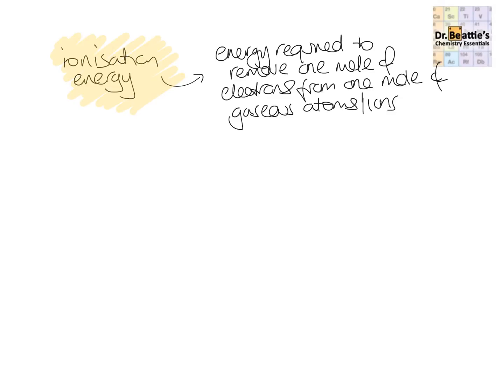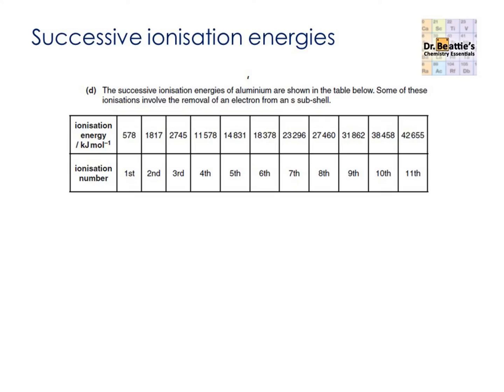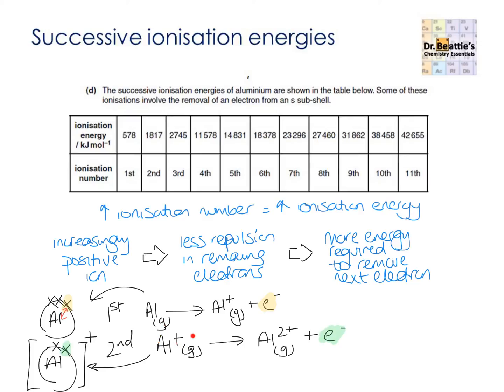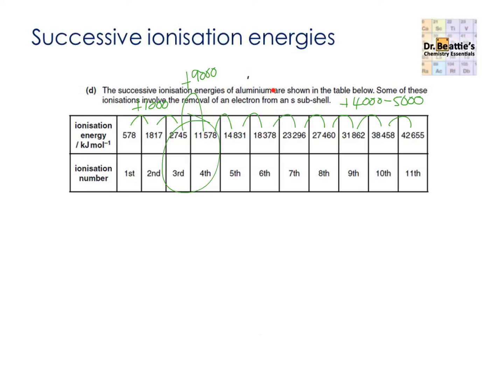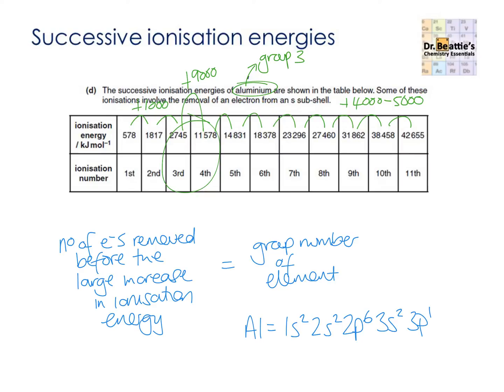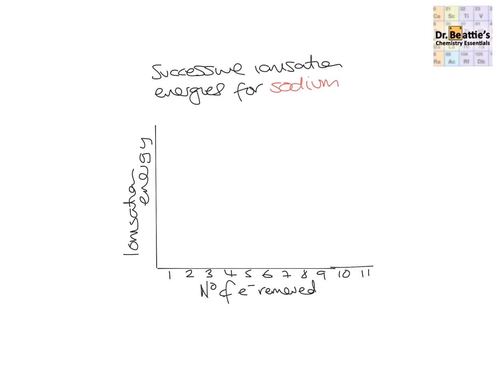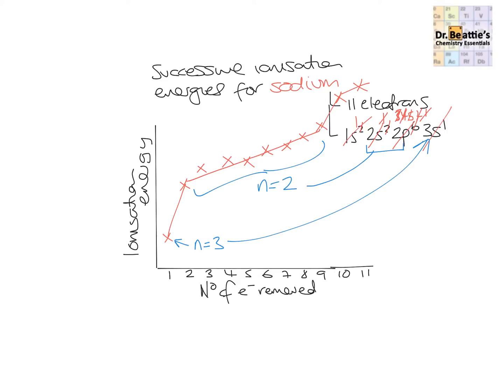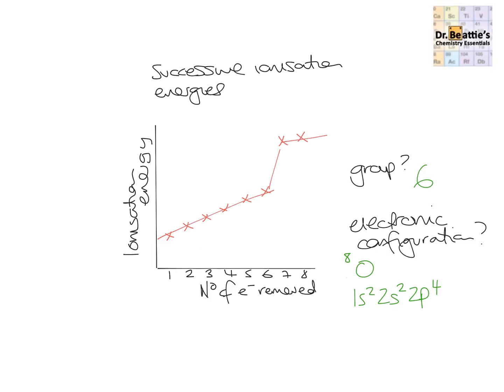Successive ionisation energies | A-level Chemistry | Year 1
Looking to get: a clear grade A/A* level explanation of first, second, third etc. ionisation energies of an atom? A video with exam questions to give you an opportunity to practice and with walkthroughs on how to succeed? Check out this video:
0:00 Ionisation energy
02:48 Successive ionisation energy data: evidence of groups and shells
08:04 Successive ionisation energies of sodium
10:40 Practice question